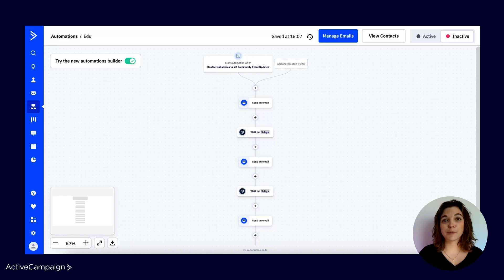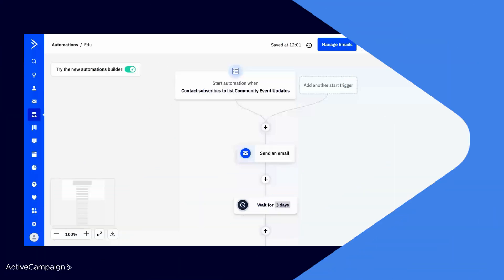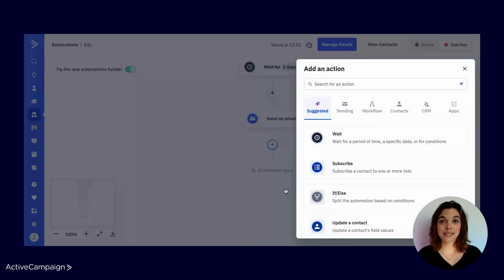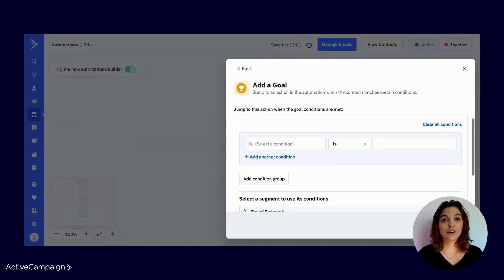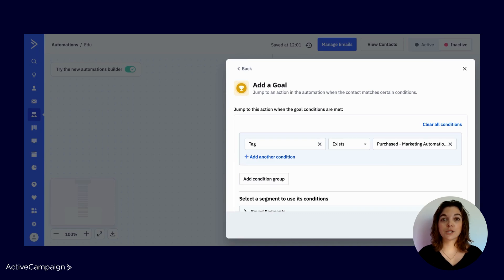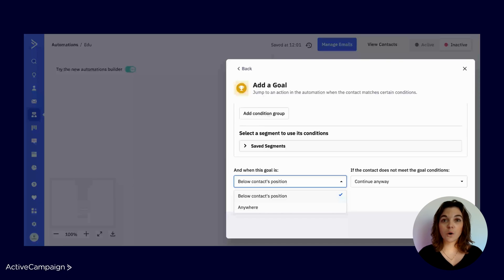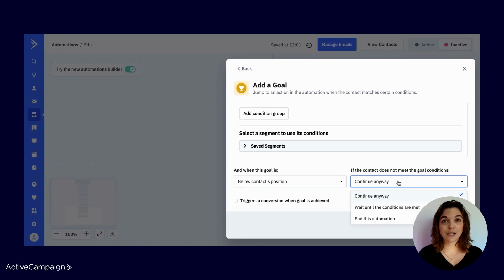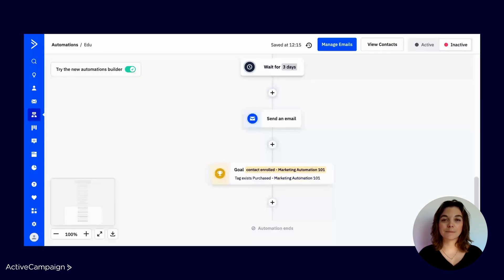Master ActiveCampaign Marketing Automation: "Goal Steps"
Automation allows businesses to streamline processes, save time, and deliver personalized customer experiences at scale. Among the many features of automation, goal steps stand out as a powerful tool for optimizing workflows and achieving specific marketing objectives.

In this video, you'll learn:

- How goal steps help marketers define and measure outcomes like lead conversions, product purchases, and engagement milestones.
- How to configure goal steps in the Automation Builder.
- Tips for naming your goals effectively for better tracking.
- How to use the segment builder to set criteria for goals.
- How to adjust location settings to align your goals with your strategy.
- Options for managing contacts who reach goals but don’t meet the criteria, ensuring efficient workflows.

Unlock the potential of goal steps to elevate your marketing automation and deliver the right message to the right contact at the right time.

00:00 What are Goal Steps?
00:41 The value of Goals: What they do
01:09 Demo: Configuring Goal Steps